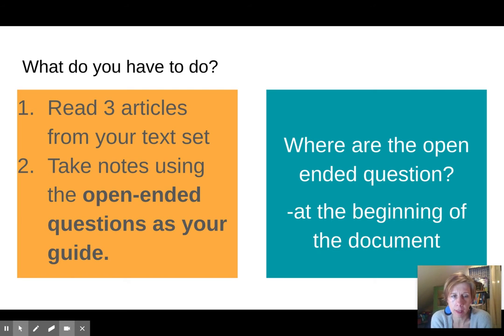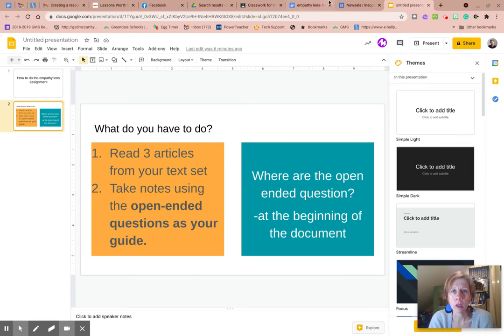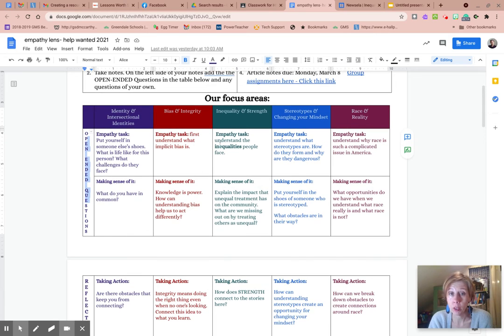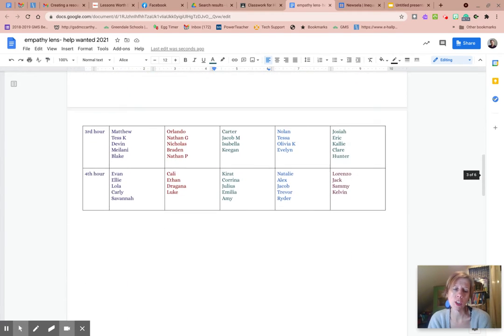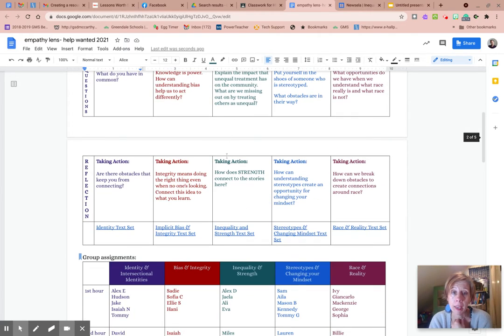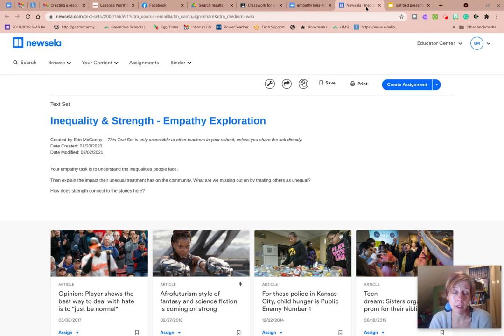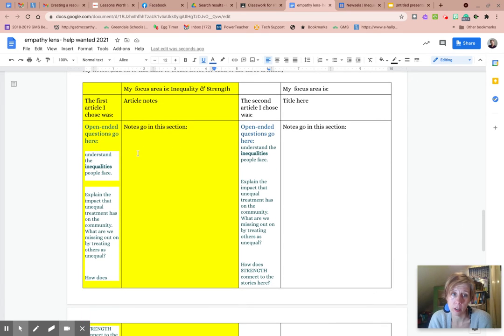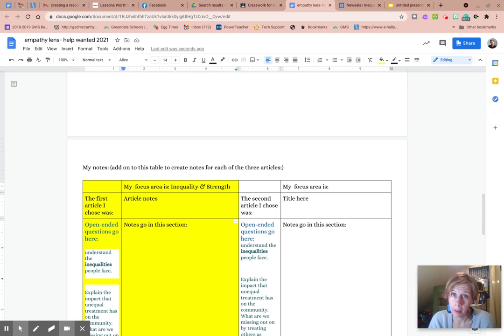Completing the Empathy Lens Assignment